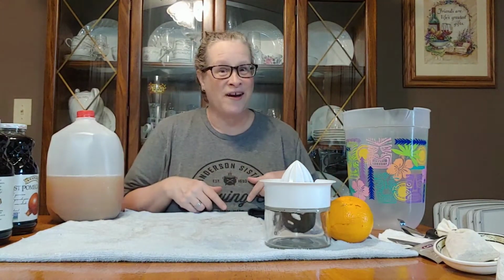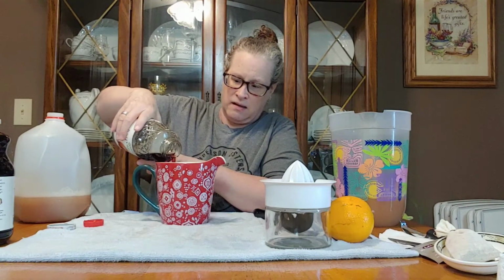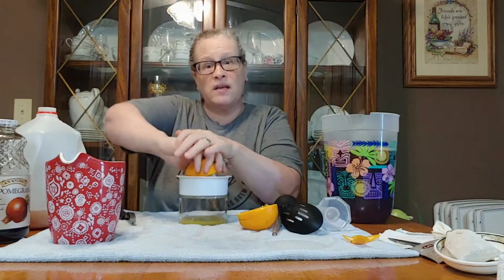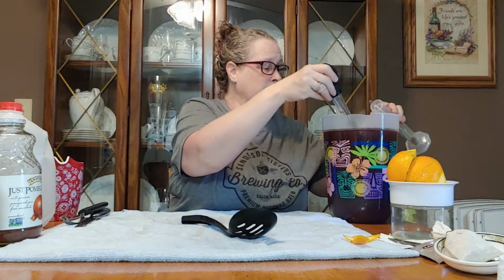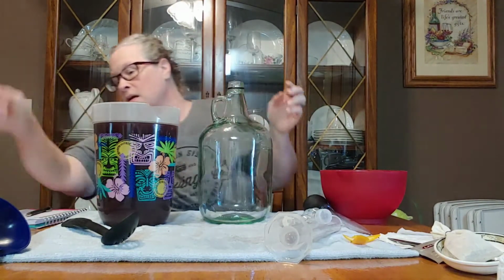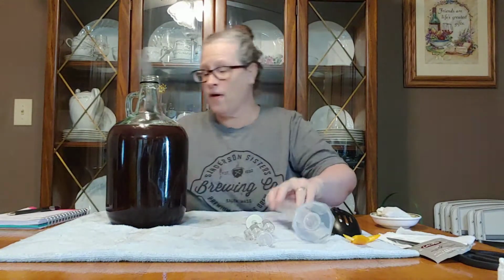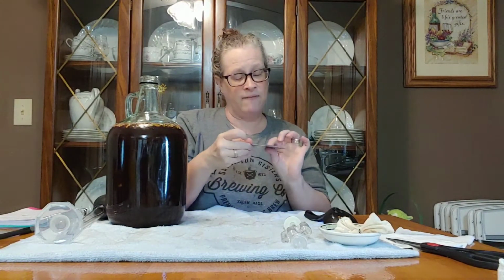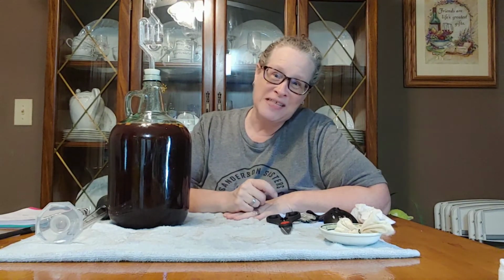Chad's Christmas Wine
My friend Chad has a wine request. We make a Christmas Wine with Apple cider, pommegranite and orange juice. Add a sprinkling of mulling spices and orange zest. Ready to enjoy with Christmas dinner!